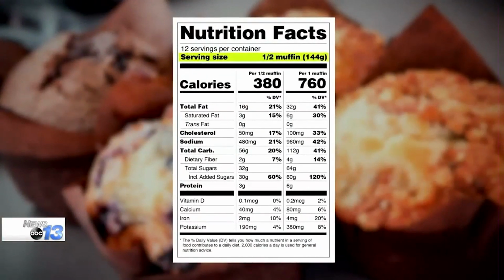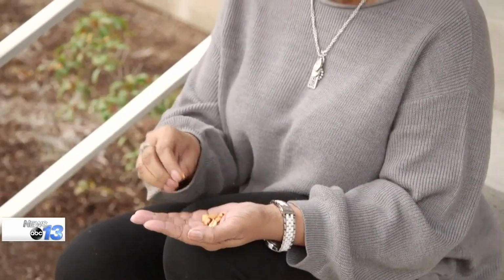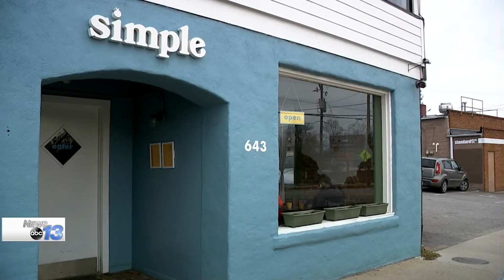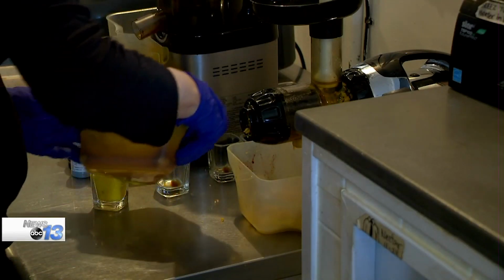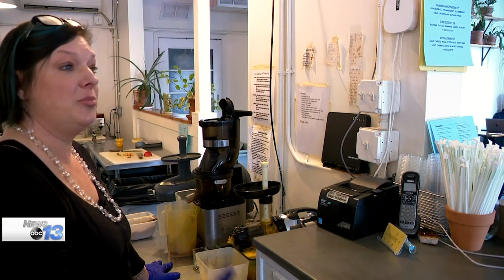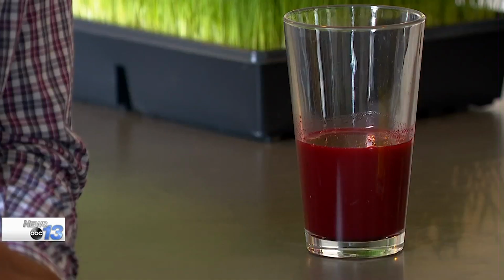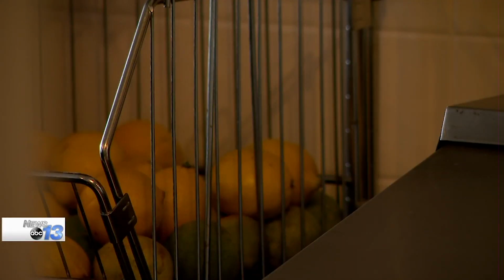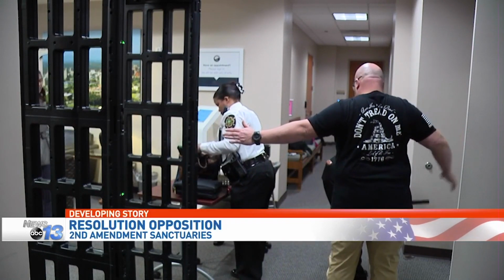FDA Updates Nutrition Labels, The Truth About Wellness Shots, & More!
Food labels have gotten a makeover. It's the first major overhaul in over 20 years. The Food and Drug Administration has put new food-label regulations in place based on new health and nutrition research.

Also, A small burst of nutrients in liquid form called a wellness shot is growing in popularity at cafes and juice bars across the mountains. We explore the details on the science behind this trendy drink.

Then, Gun rights is a topic that's filling town halls across North Carolina.
The meetings have frequently ended with a vote declaring counties like Haywood, Henderson and McDowell as Second Amendment sanctuaries. To learn more details about his shift in perspective and all other stories below: